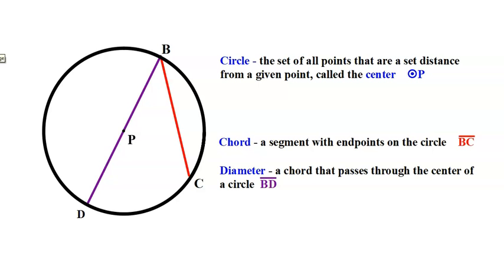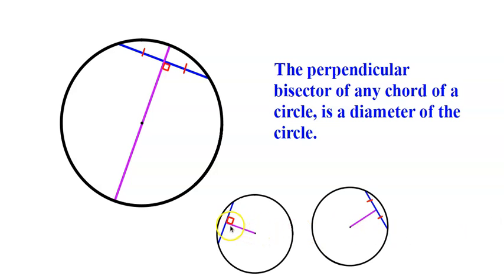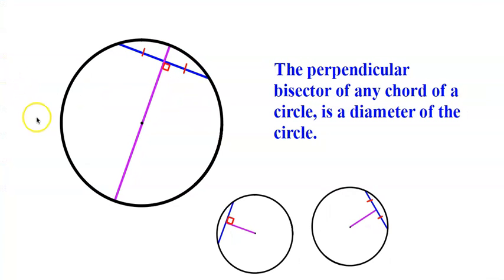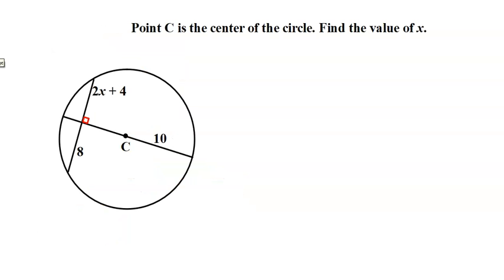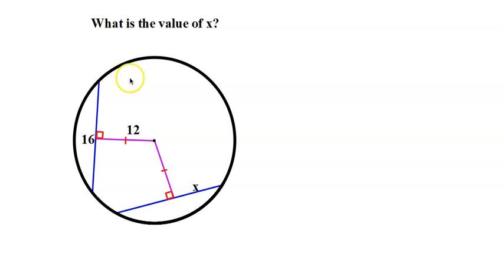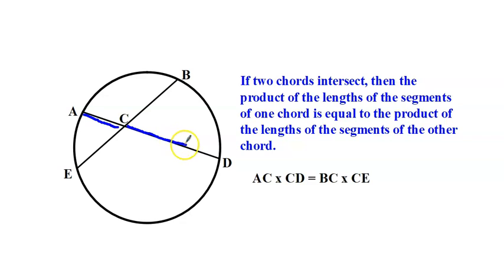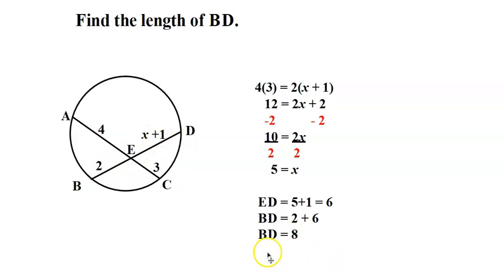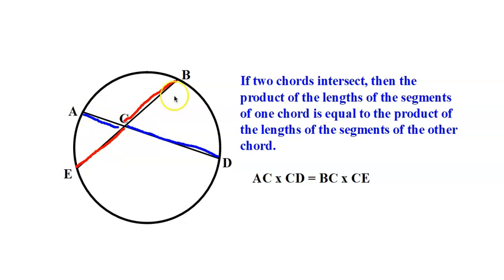Chords of Circles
In this lesson we learn about chords of circles.